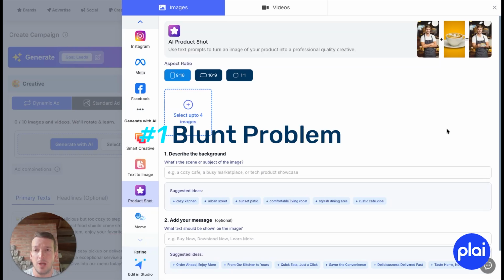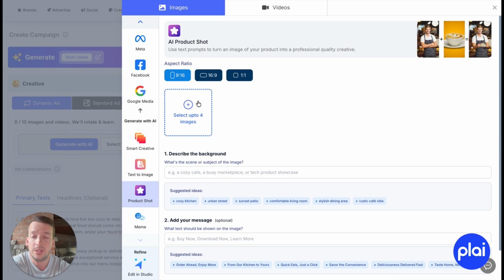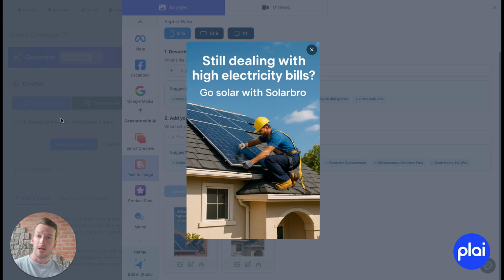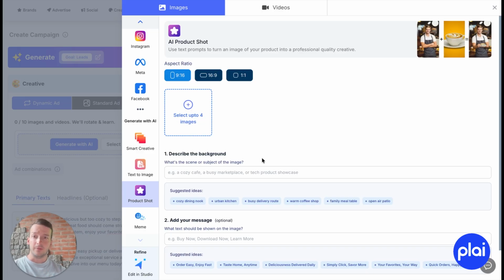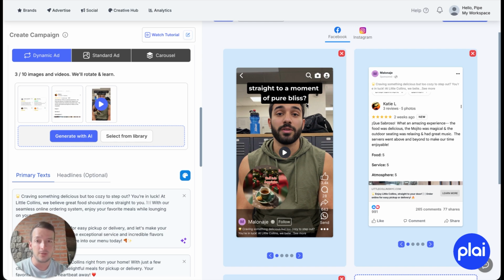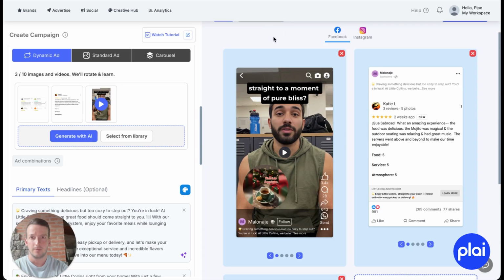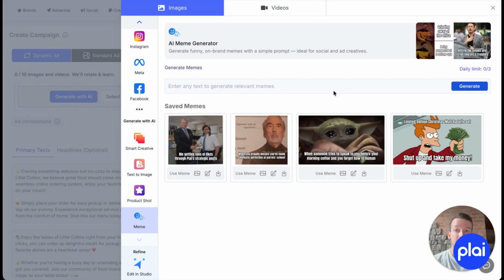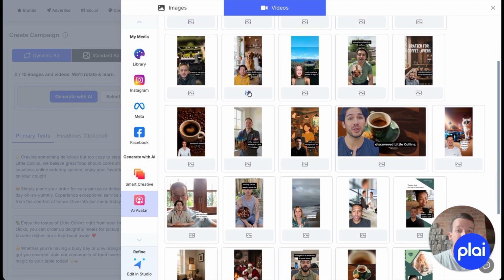Best Ad Formats for 2026 (What Actually Works on Meta)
In this video, we break down the ad formats that consistently performed best in 2025 and how to use them going into 2026.

In this video, you’ll learn:
Why problem-focused ads outperform vague messaging
When carousel formats work best — and when they don’t
How testimonials and social proof still drive trust at scale
Why before-and-after creatives keep converting across industries
How promo ads succeed when the offer is simple and easy to redeem
Where memes and UGC fit in a modern creative strategy

⏱ Video Chapters
00:00 Intro
00:12 Problem-Focused Creatives
01:49 Carousel Formats
03:04 Testimonials & Social Proof
04:20 Before & After Creatives
04:59 Promo Ads That Convert
07:13 Bonus Track: Creatives (Memes & UGC)